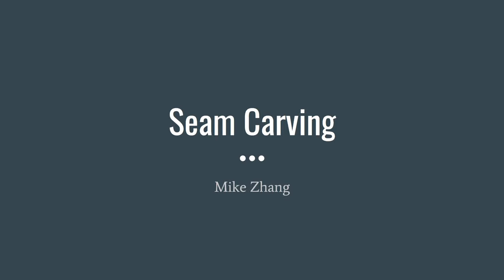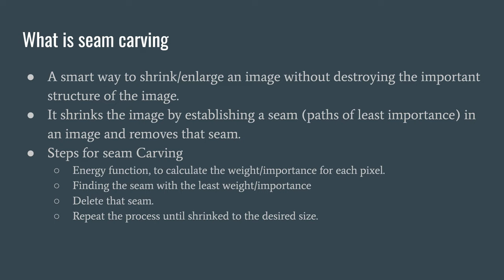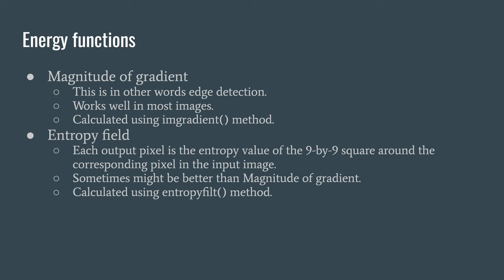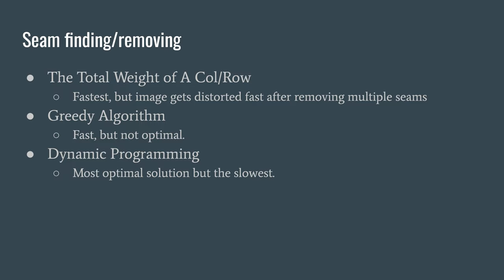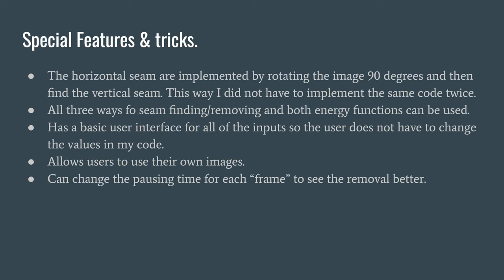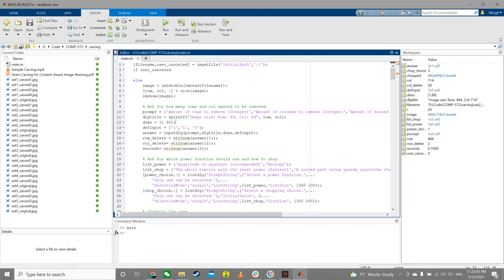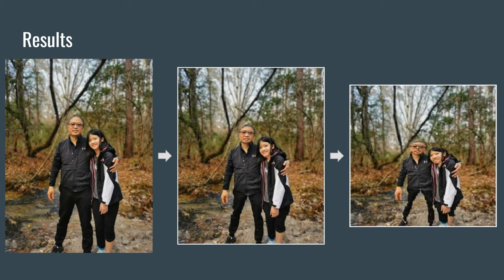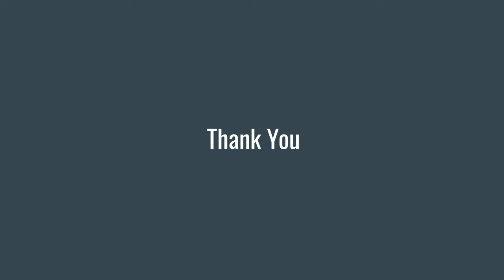COMP 572 Final Project Seam Carving Presentation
0:00 Intro
1:07 Energy functions
1:28 Seam finding/removing
2:16 Special features and tricks
3:02 Demo
3:33 Results
3:51 Conclusion